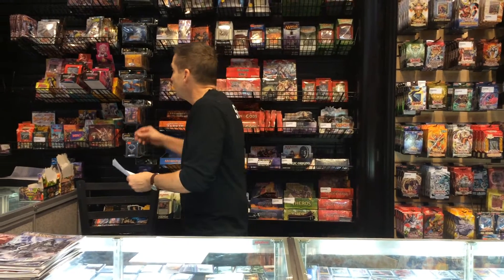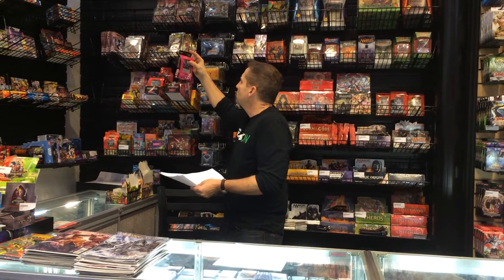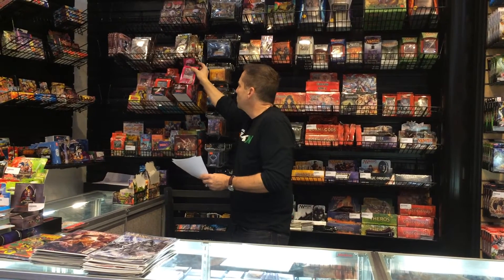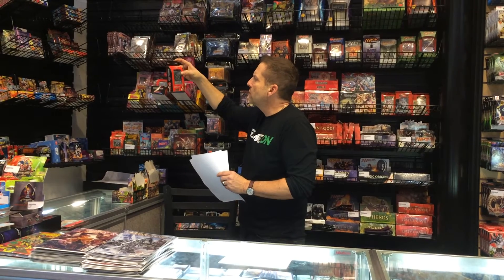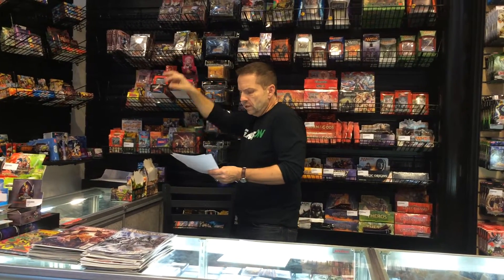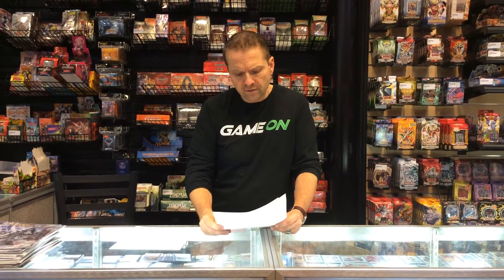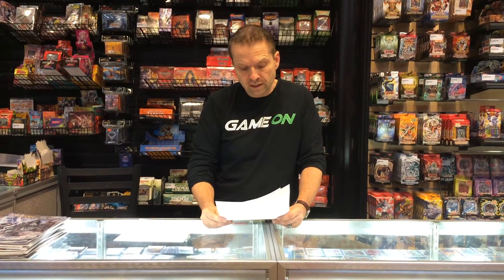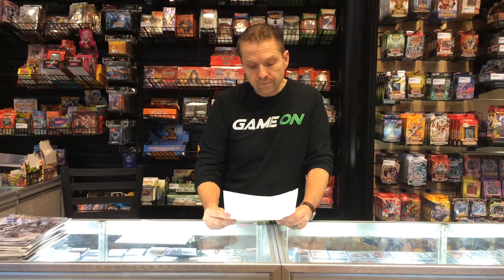Cardfight!! Vanguard G Vampire Princess of the Nether Hour Trial Deck